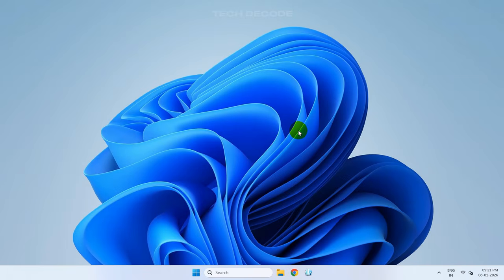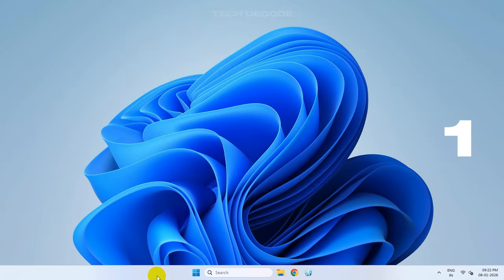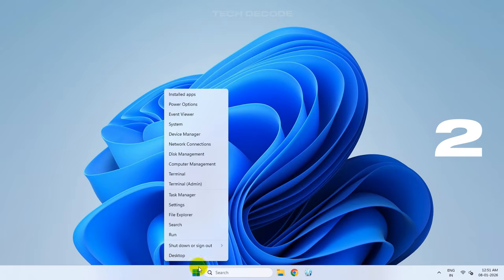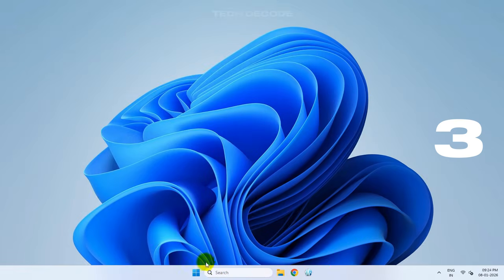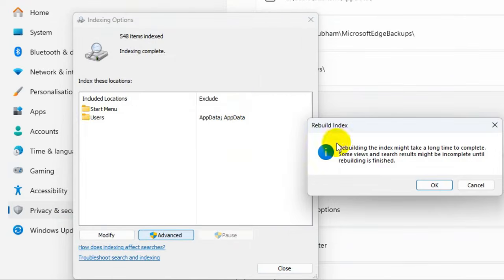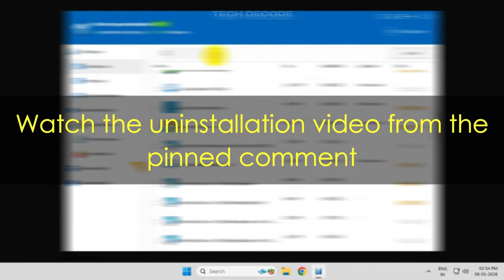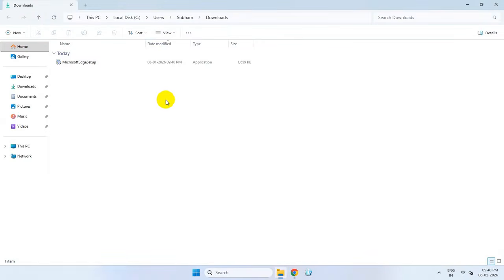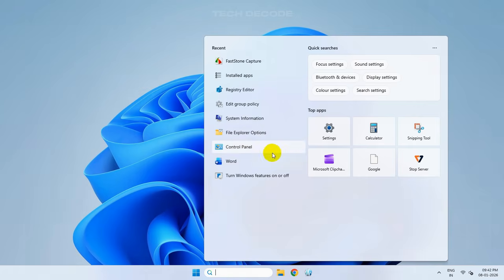Fix Windows 11 Search Not Working | Search Bar Keeps Loading (2026)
Is Windows 11 Search not working or is the search bar stuck on loading and not showing results?
In this video, I’ll show you simple and effective methods to fix Windows 11 search issues permanently.

Whether the Start Menu search is blank, endlessly loading, or not responding at all, this step-by-step guide will help you restore Windows Search quickly.

⚠️ Applies to: Windows 11 Home, Windows 11 Pro, and Windows 11 22H2 / 23H2 / Latest builds.